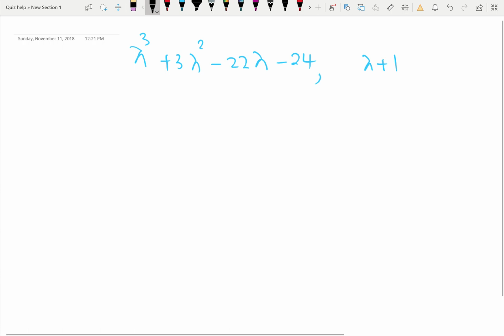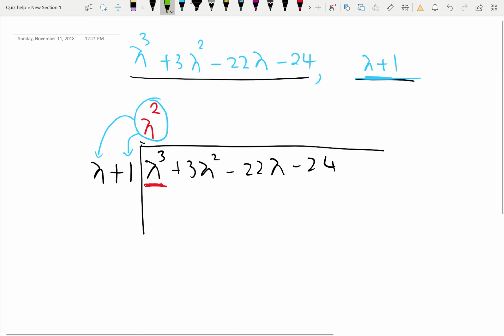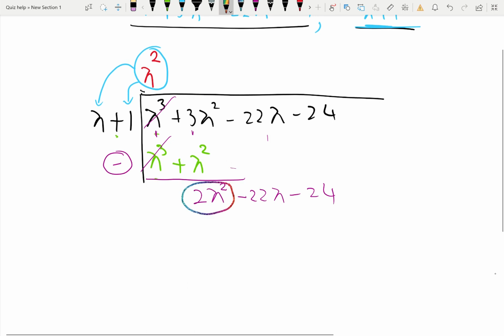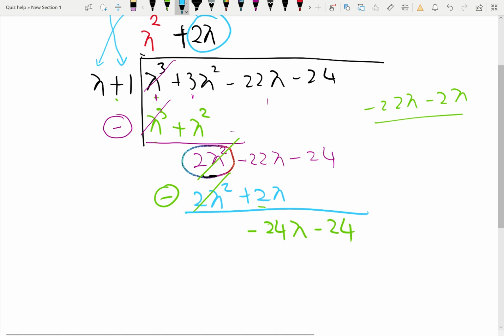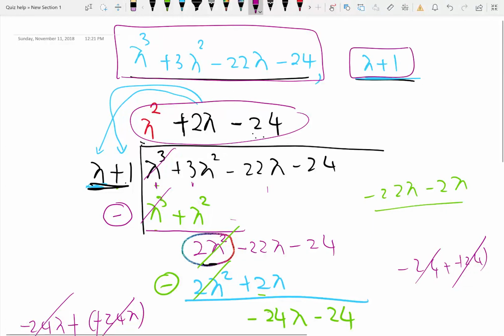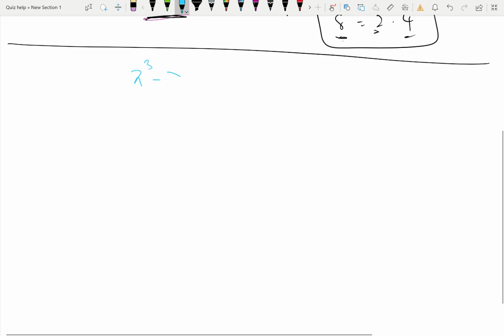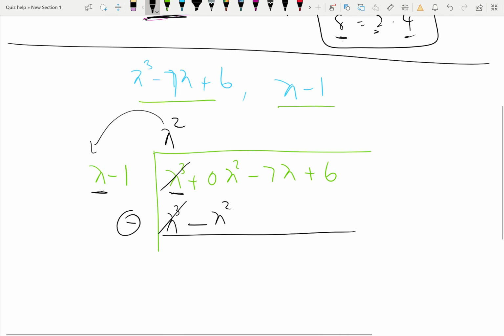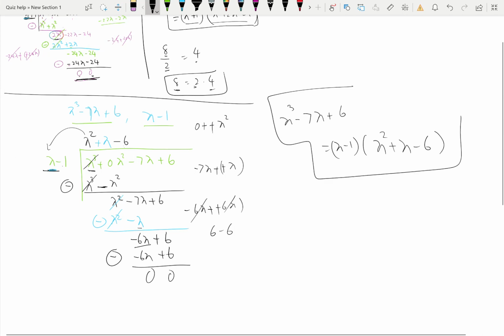System of differential equations with distinct eigenvalues - Prep-Polynomial Long Division- Lesson-1